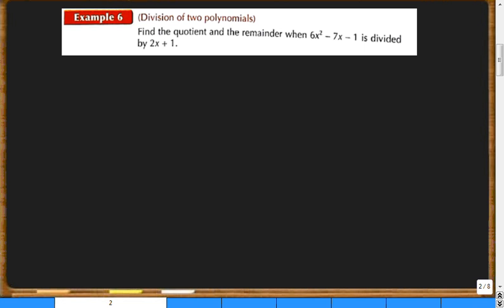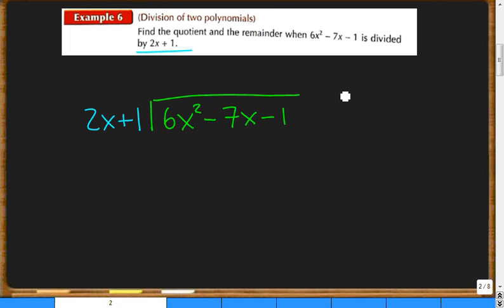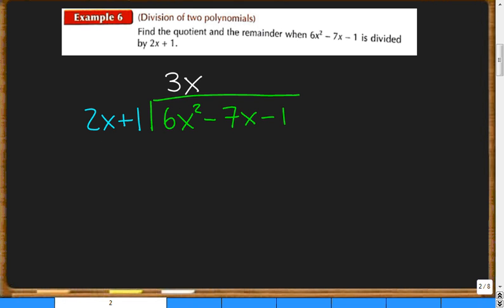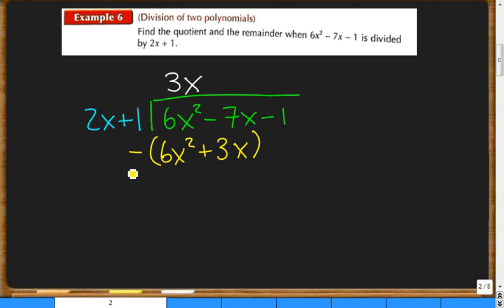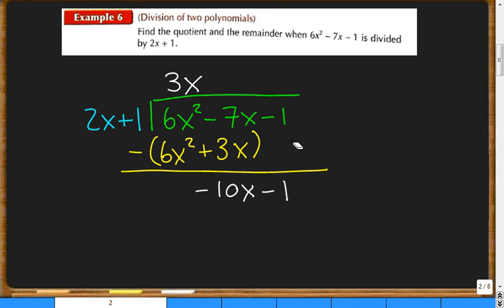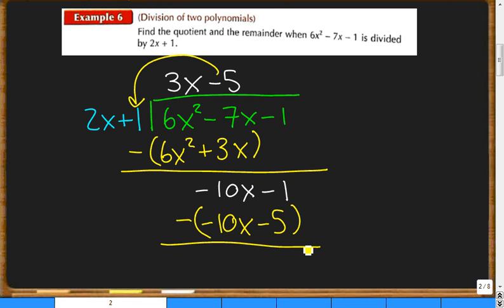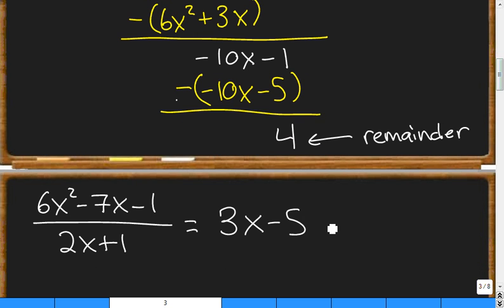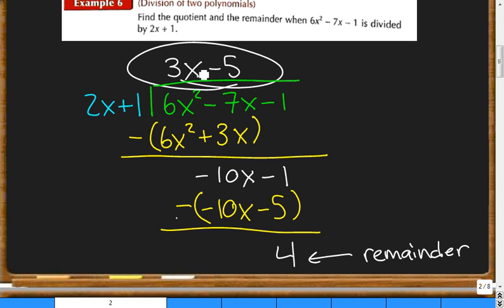3.2 Example 6